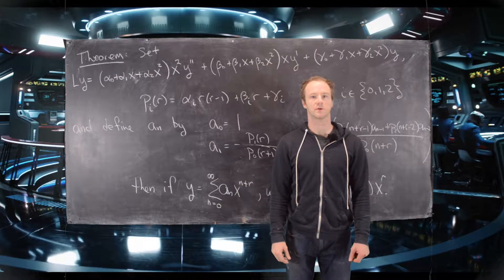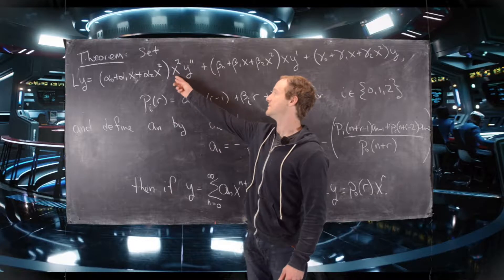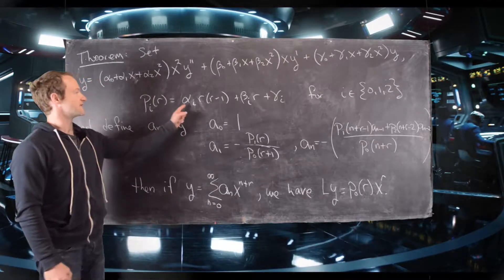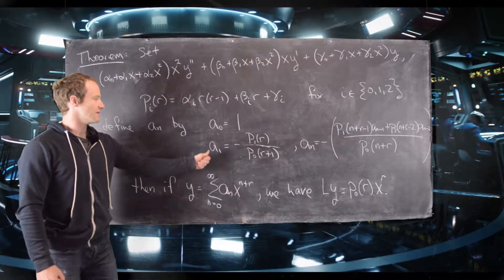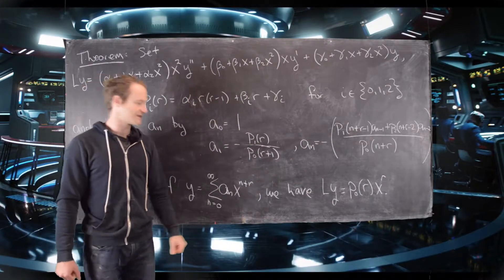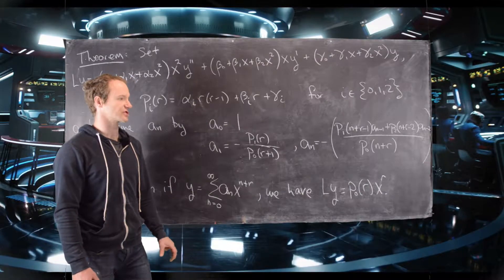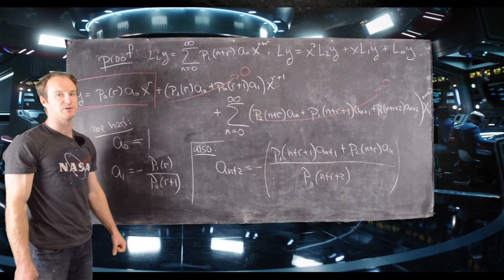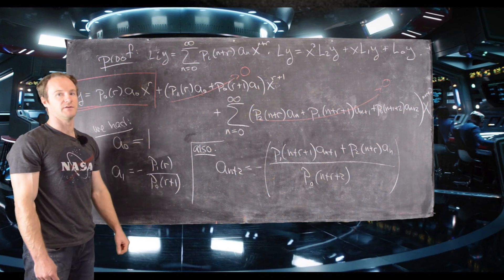Differential Equations | Frobenius' Method part 1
From the bridge of the Starship Enterprise, we present a Theorem which will form the basis for a Frobenius solution to a certain family of 2nd order differential equations.